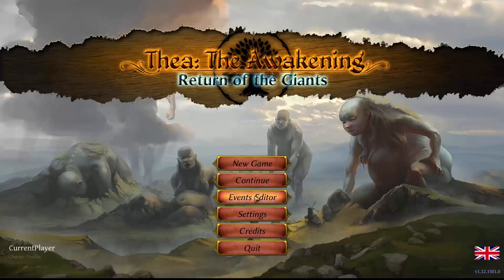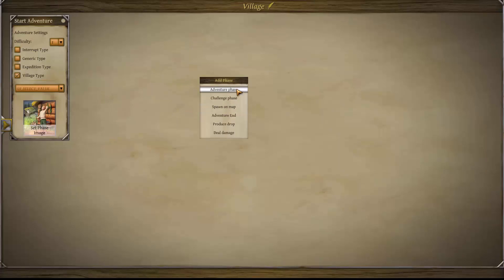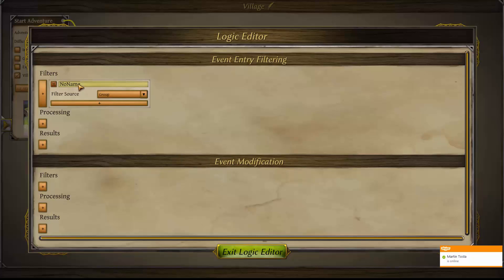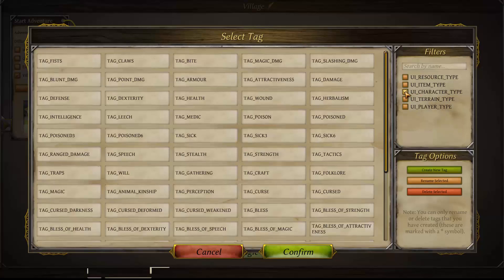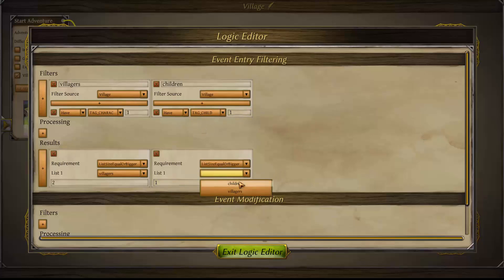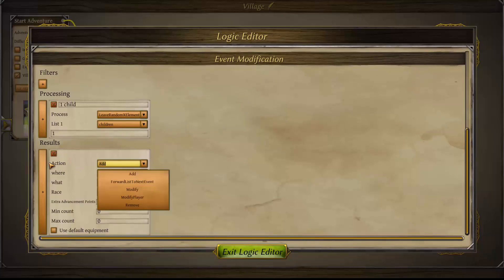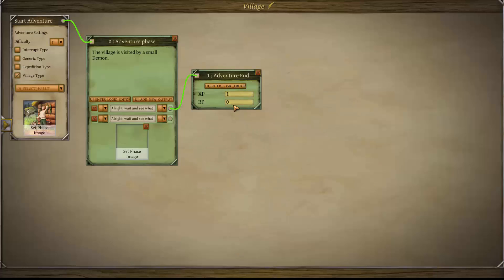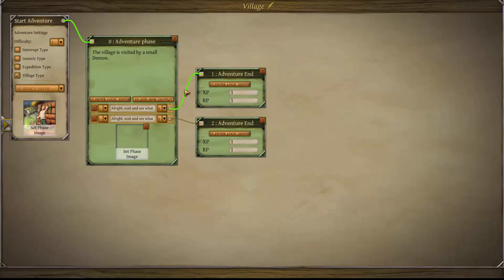Event Editor Tutorial Part 1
Part One of the Event Editor Tutorial for Thea: The Awakening